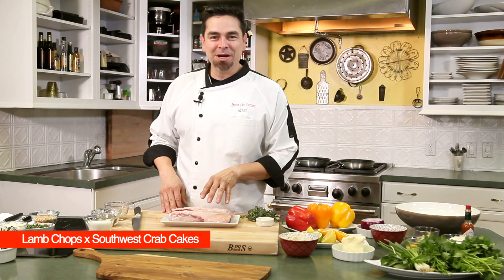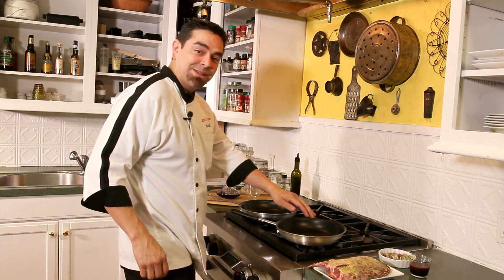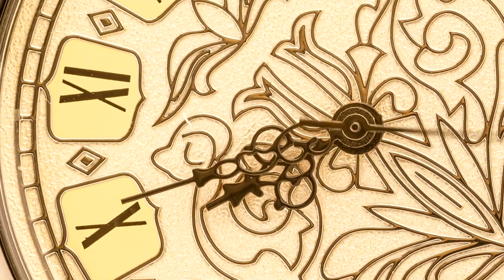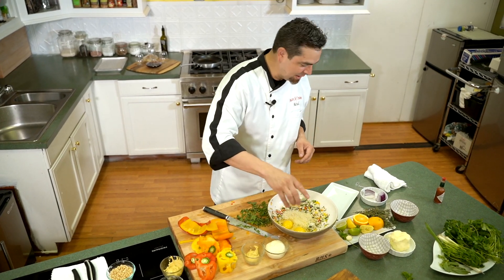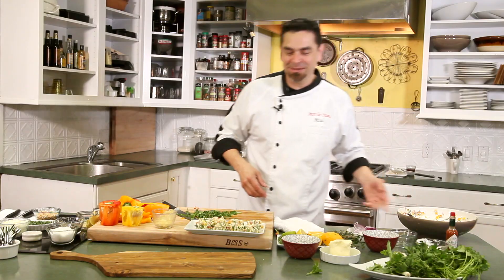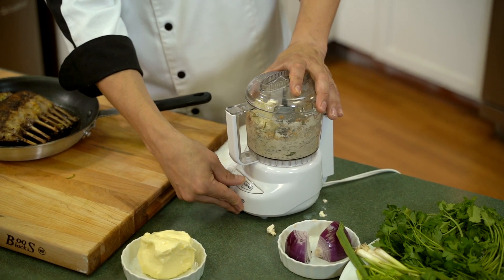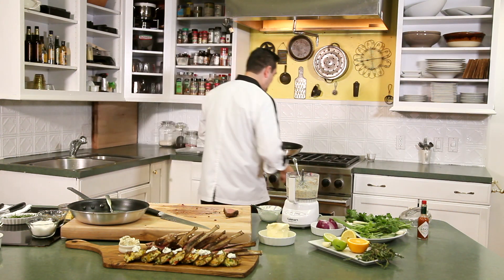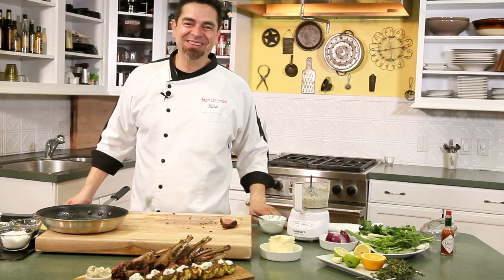Eat This TV/Bite size foods making Lamb chops